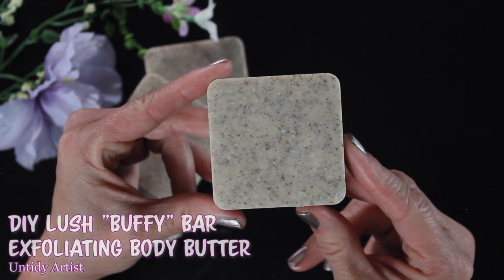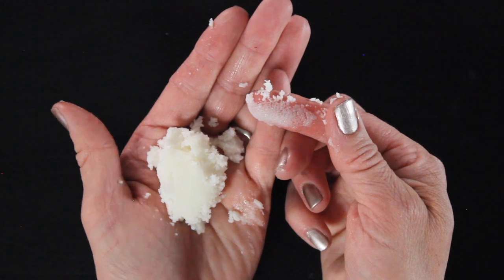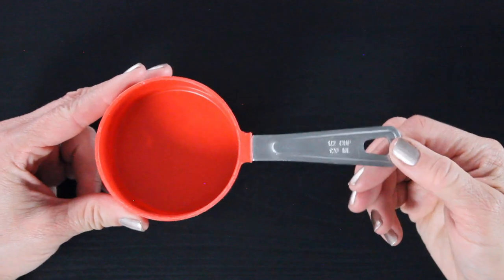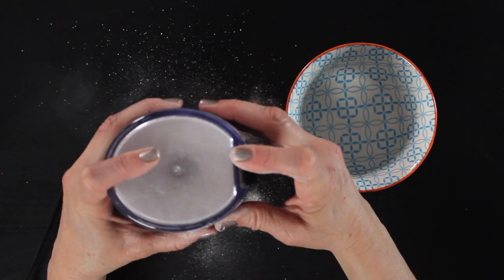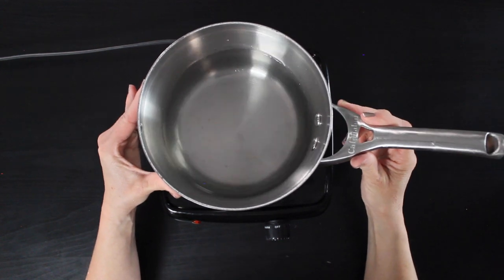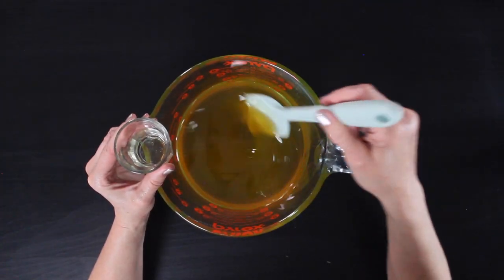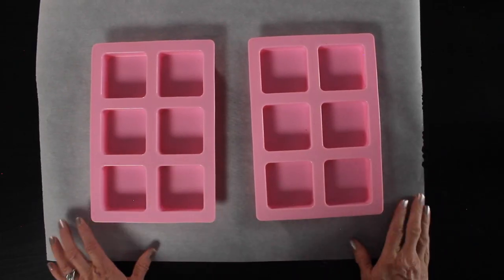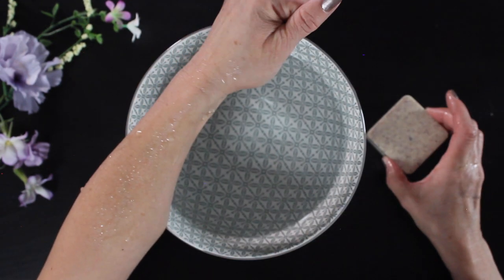DIY Exfoliating Body Butter for the Shower | LUSH "Buffy" Bar Copycat Tutorial with Recipe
So excited for this DIY skincare tutorial! My version of a copycat LUSH "Buffy" Bar. I worked for LUSH for almost four years and this was one of my favorites. Seriously the best thing for exfoliating and moisturizing your skin in the shower.

Let me know what you think! xo

RECIPE
10 oz. Cocoa Butter
10 oz. Shea Butter
1/2 cup Adzuki Beans
1/2 cup Jasmin or Basmati Rice
1/2 cup Whole Almonds
.32 oz Cream & Honey Fragrance Oil (optional)

Cocoa Butter

Shea Butter

Adzuki Beans

Jasmine Rice

Almonds

Ground Almond Flour

Silicone Mold

Scale (my favorite!)